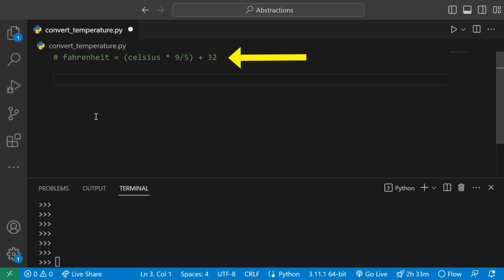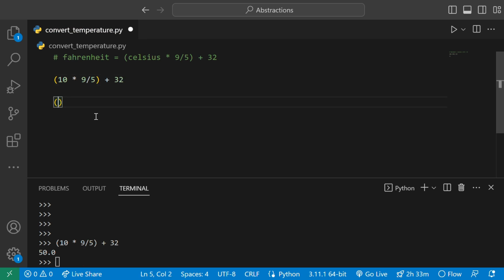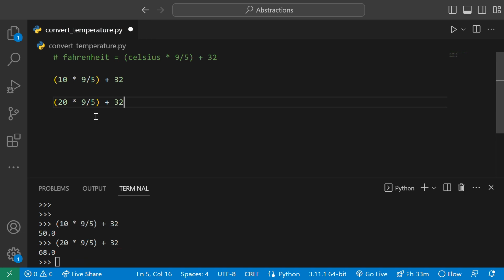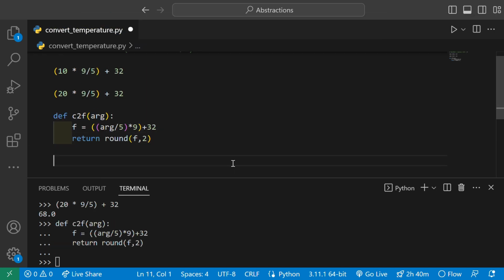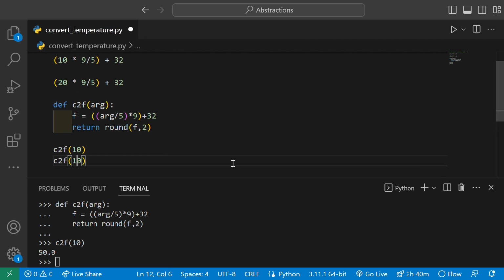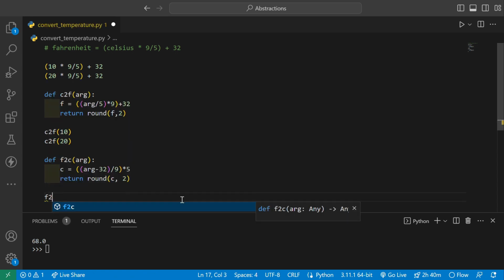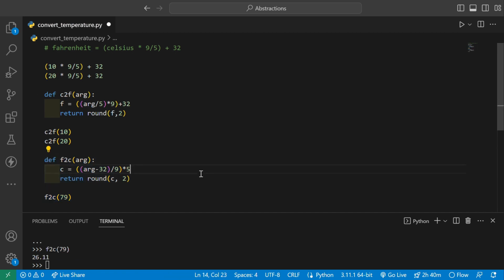The Art Of Code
This is why I am passionate about coding.